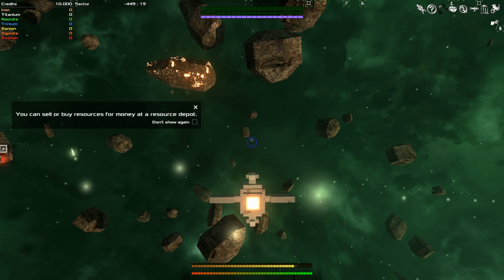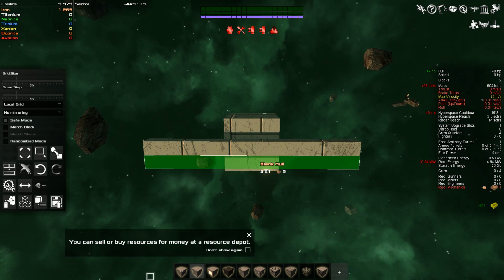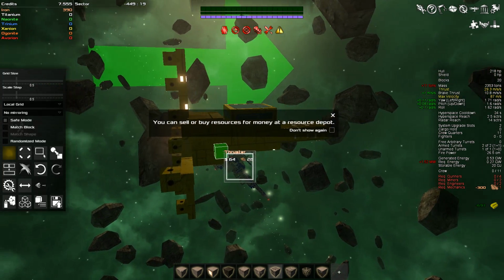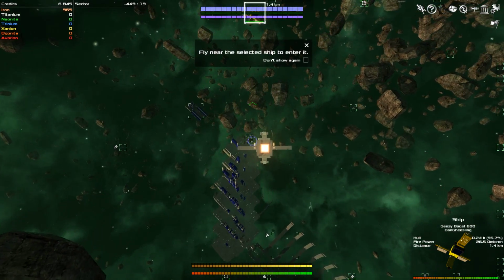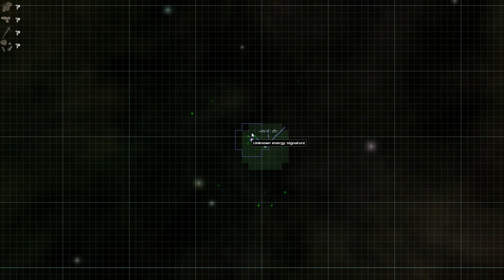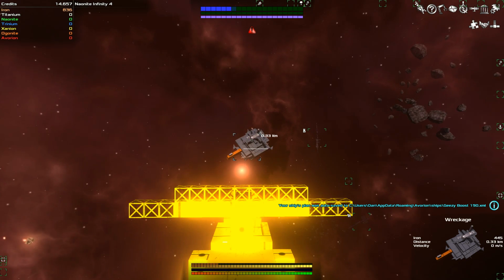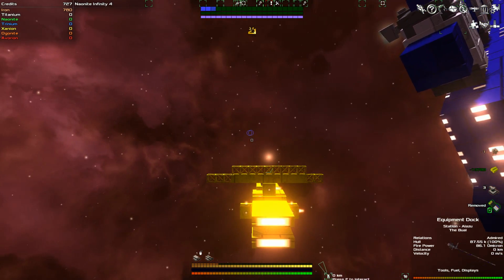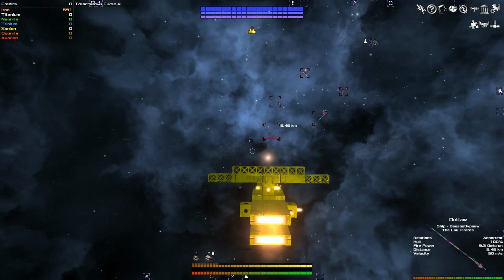First Look At - Avorion (Space Exploration Ship Building Minecraft)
Welcome to our First Look At video of Avorion. Avorion is a procedural co-op space sandbox, where players can build their own space ships out of dynamically scalable blocks, fight in space battles, explore, mine, and do much more.

I hope you enjoy this First Look at the gameplay behind For Honor. For Honor is a online action game that combines combat elements reminiscent of a Dark Souls game and mixes it with staples of traditional online games!